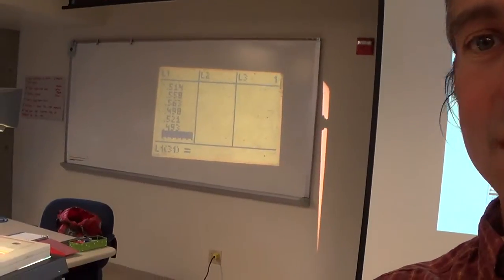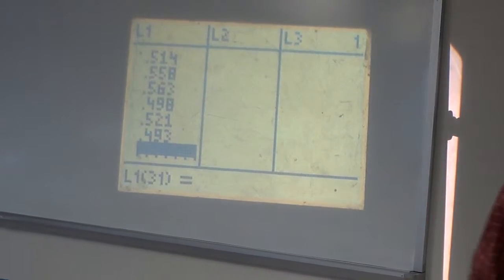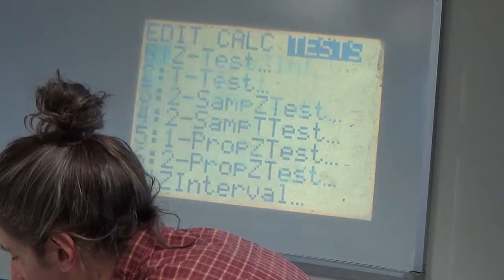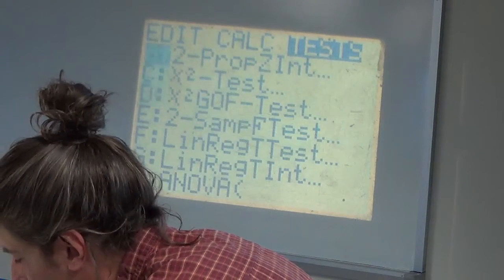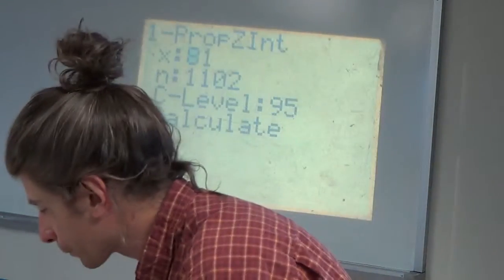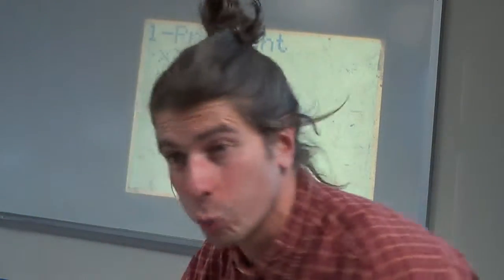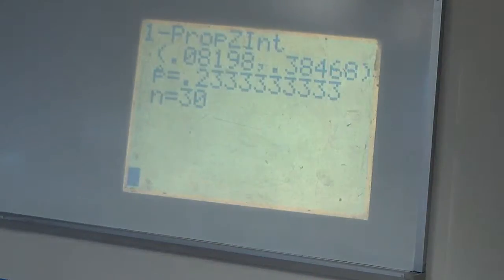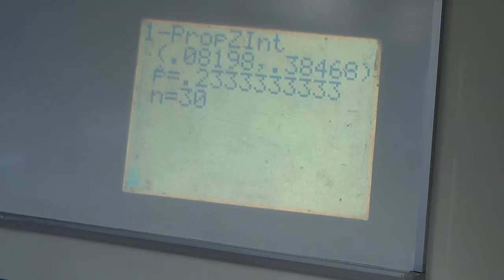4.15.14 (Estimating A Population Mean - part 4)